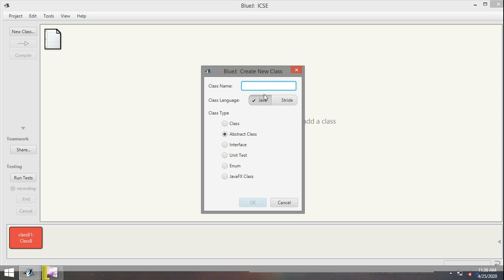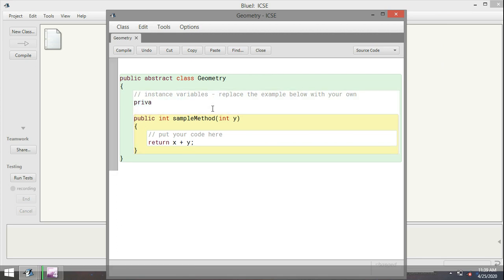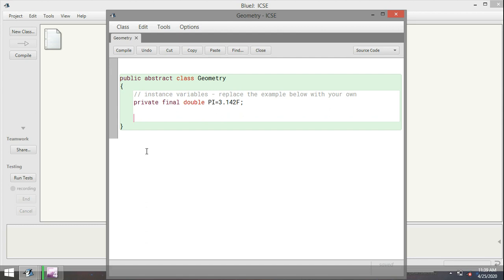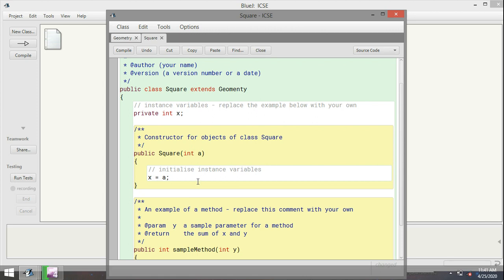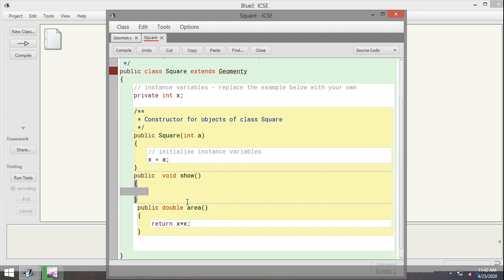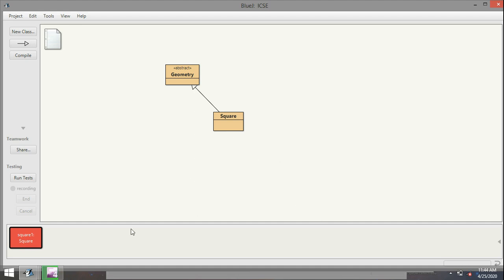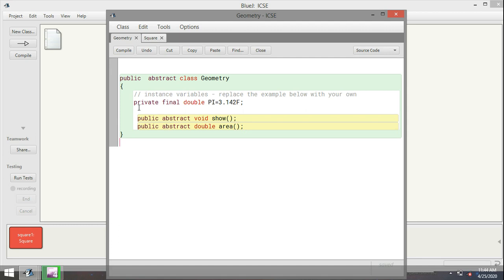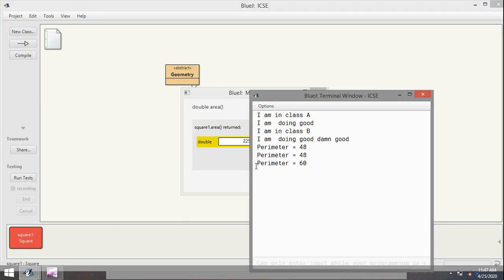java abstract class and abstract method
explained in a simple way